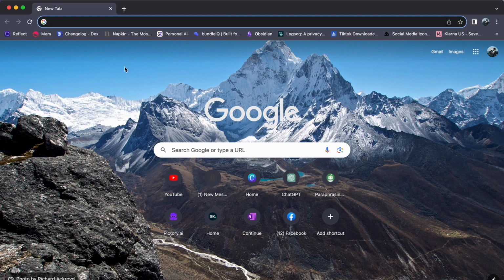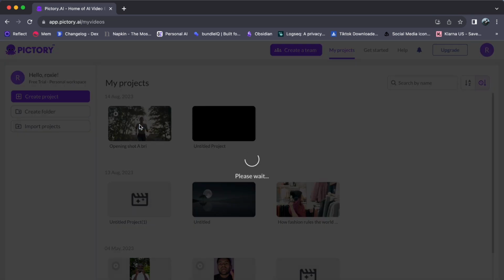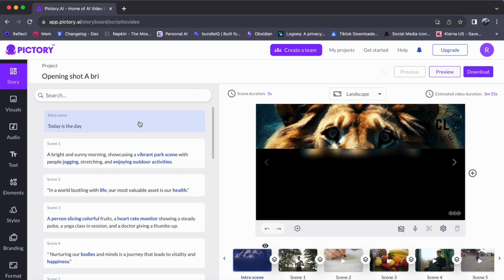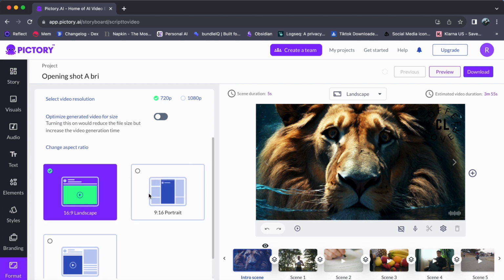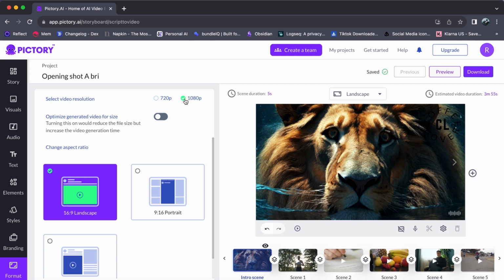How to Change the Video Resolution in Pictory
In this video, I'll show you How to Change the Video Resolution in Pictory

In this video, I'll show you How to Change the Video Resolution in Pictory. In this tutorial, we're excited to showcase how you can effortlessly change the video resolution using Pictory. Learn how to optimize your videos for different screen sizes and quality preferences.

Whether you're a content creator, a videographer, or someone passionate about producing high-quality visuals, this guide will walk you through the process of adjusting the video resolution to suit your specific needs.

Join us as we unveil the step-by-step process of selecting and modifying the video resolution to achieve crisp and clear visuals. Discover how Pictory empowers you to create videos that look stunning on various devices and platforms.

Get ready to enhance your video content by mastering the art of changing video resolutions, all right here on our channel!